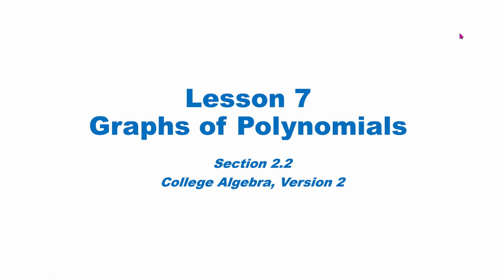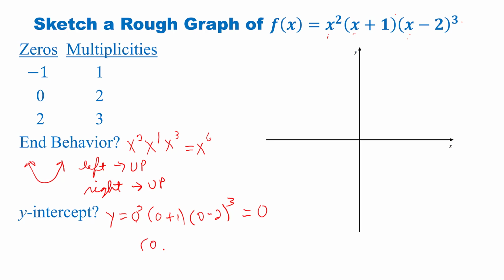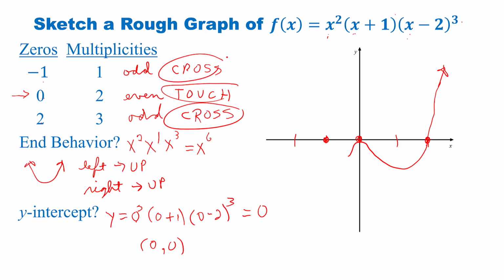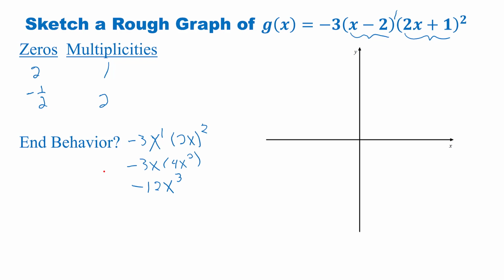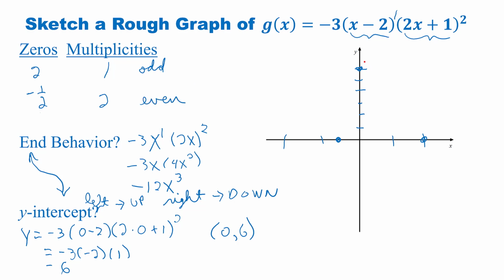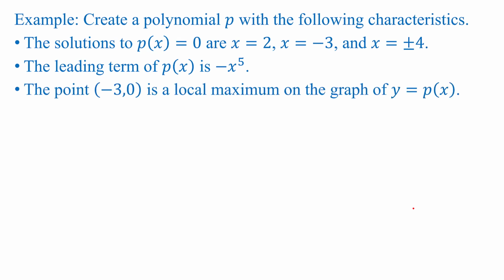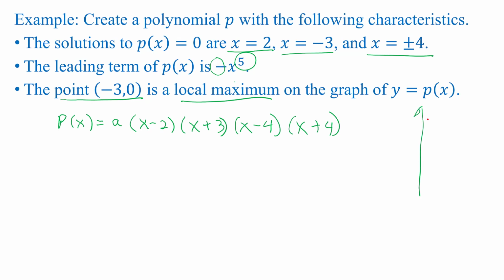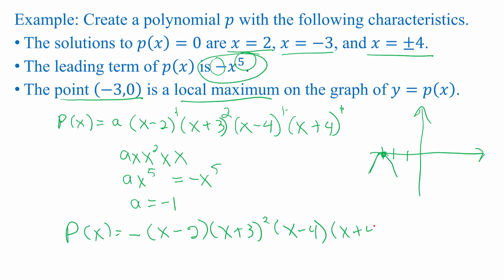Precalculus Lesson 7d